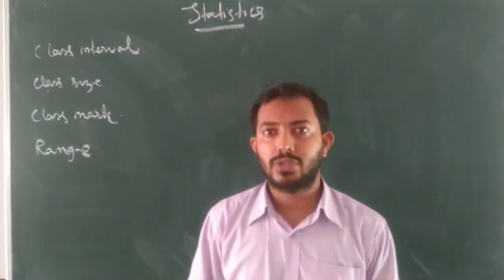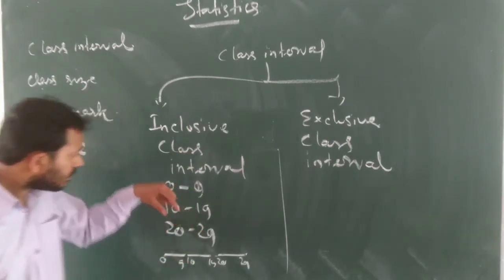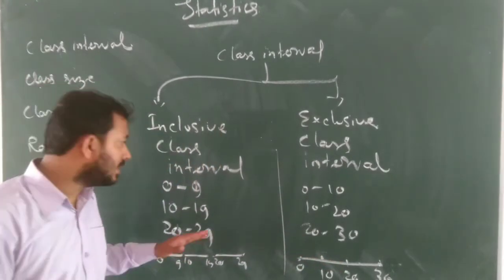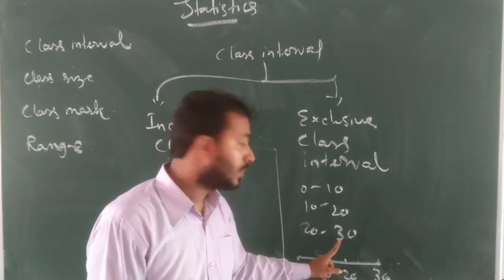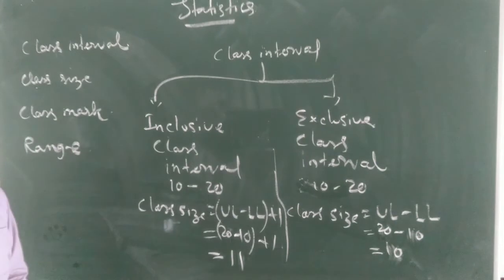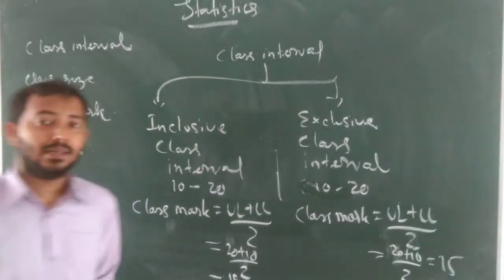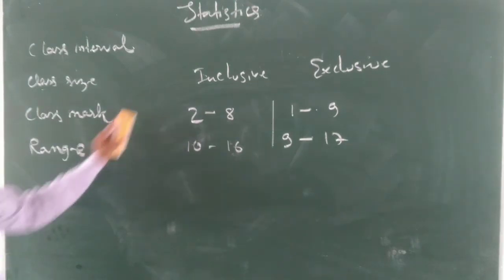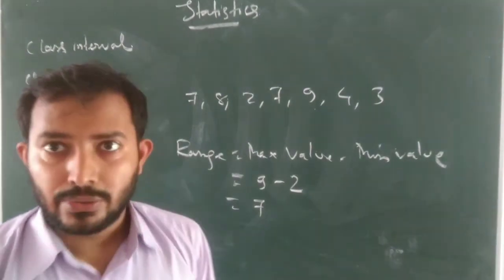Statistics- Class Interval, Class size, Class Mark, Range